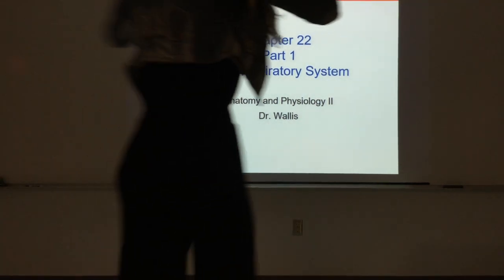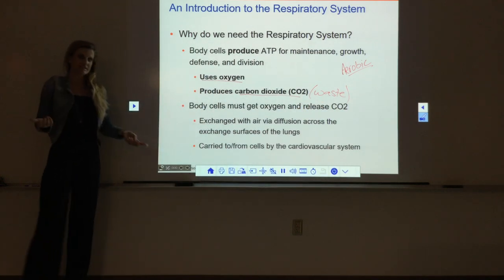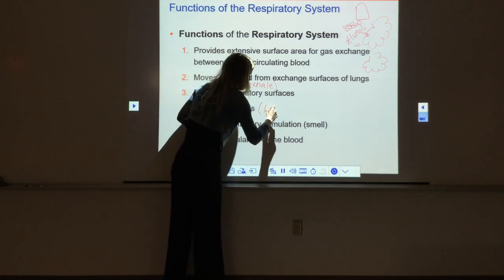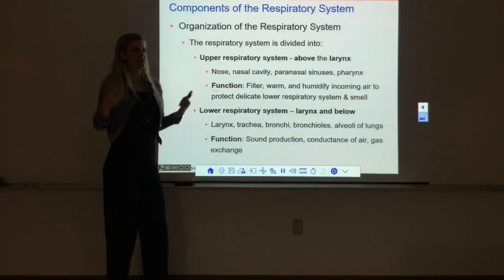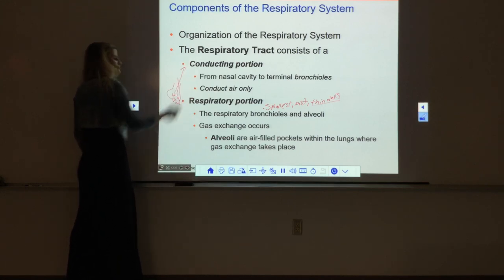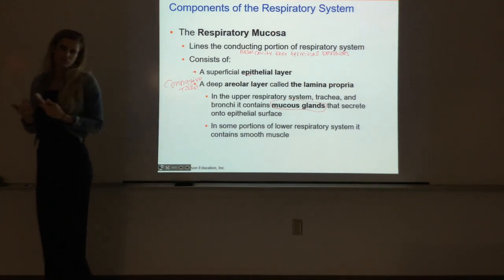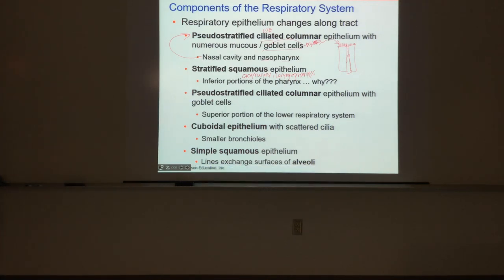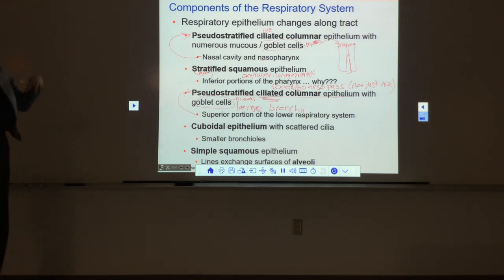The Respiratory System Part 1.1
This video series covers the respiratory system for Anatomy and Physiology II students. The videos are recorded in Dr. Katy Wallis-Gomez's A and P II class at State College of Florida.